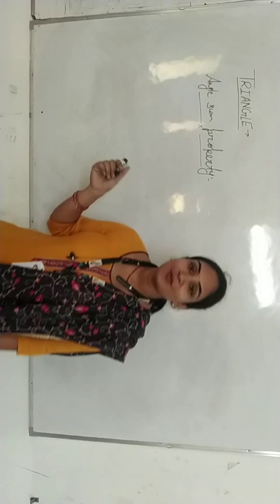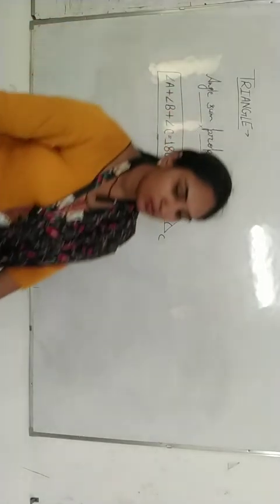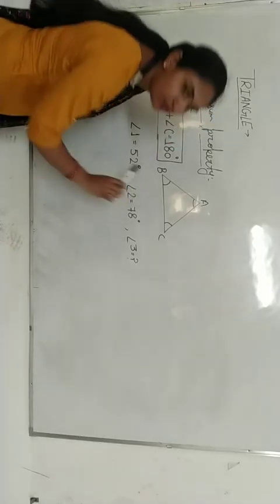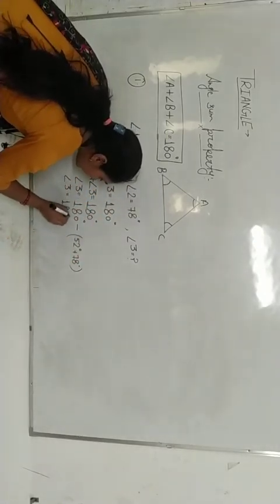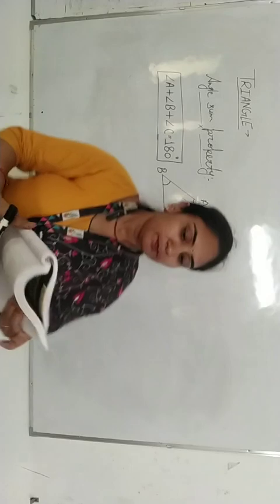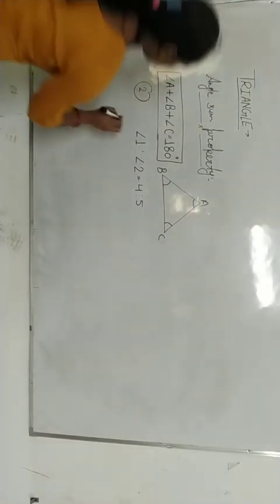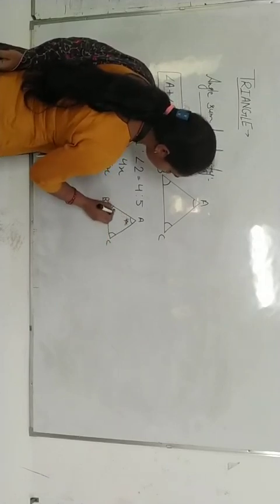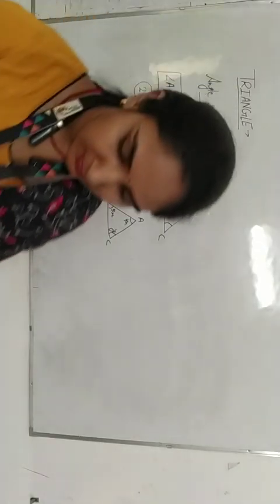Triangle part 2# class 7# Maths